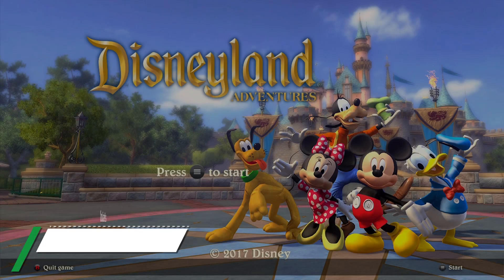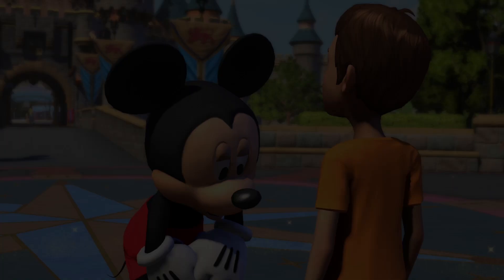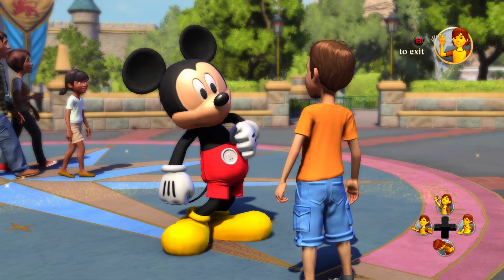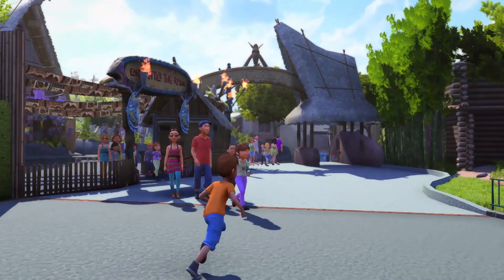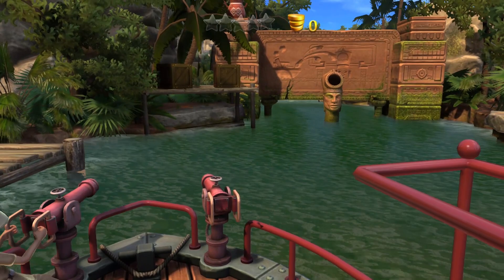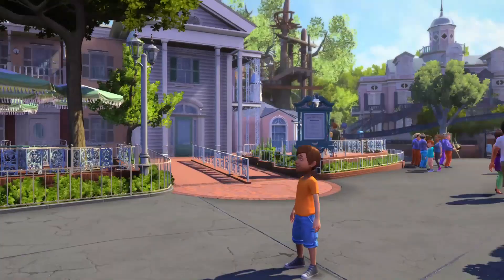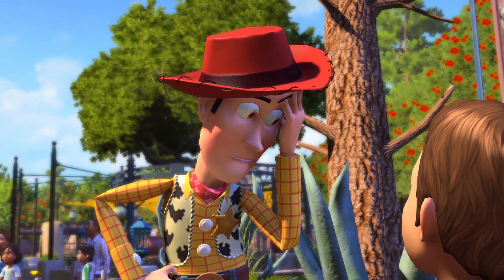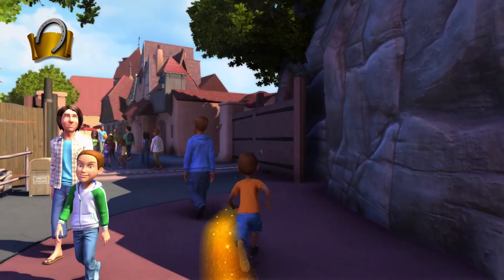Let's Go To Disneyland! Well, via Game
Here I Visit Disneyland via Disneyland Adventures game on Xbox Game Pass on PC. This is an old game, but since Disney is closed, this is a very cool way to feel close to the experience. Hope you like the video.